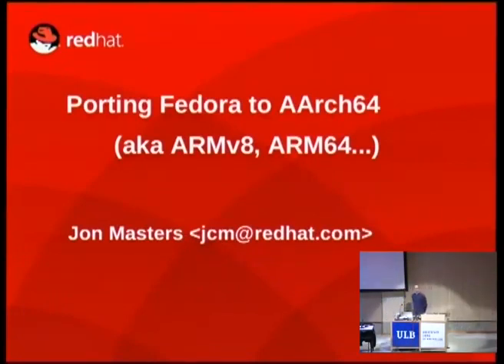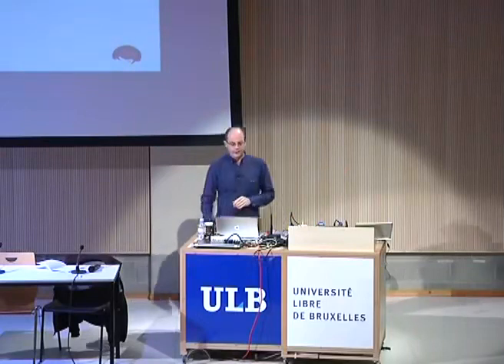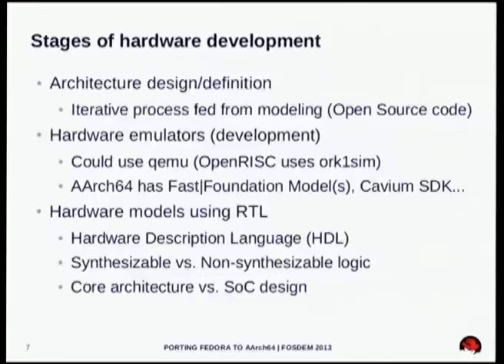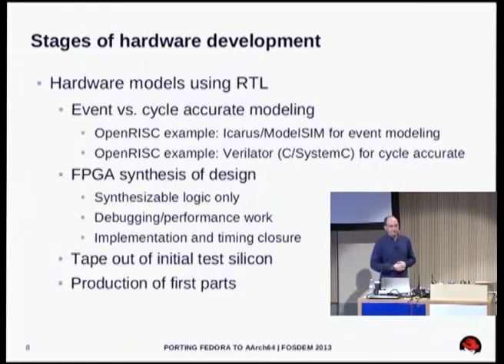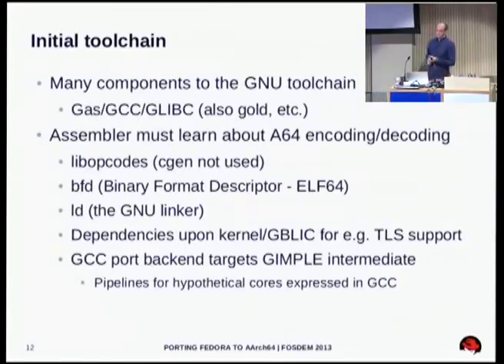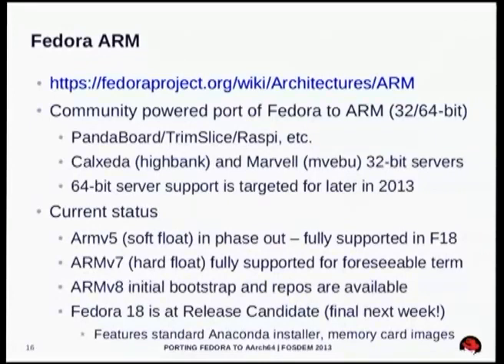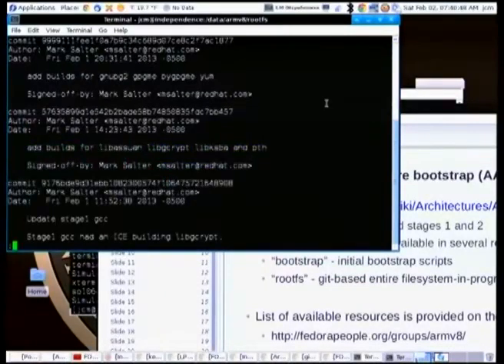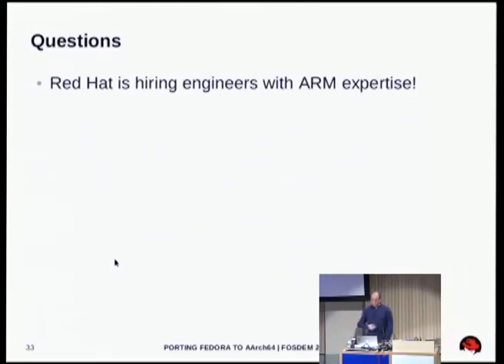Porting Fedora to 64 bit ARM systems